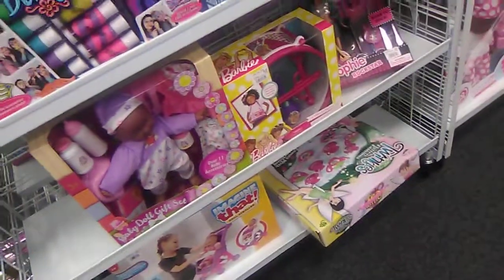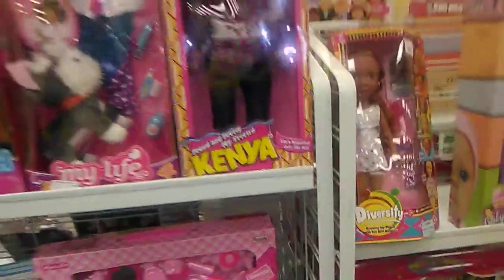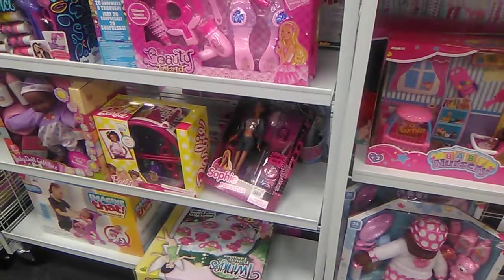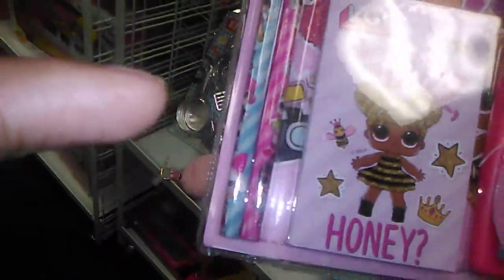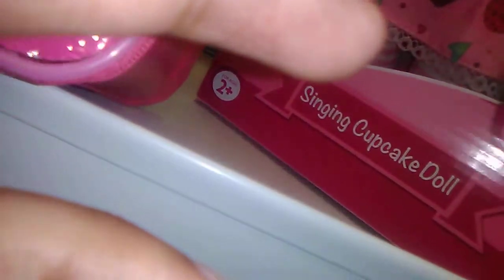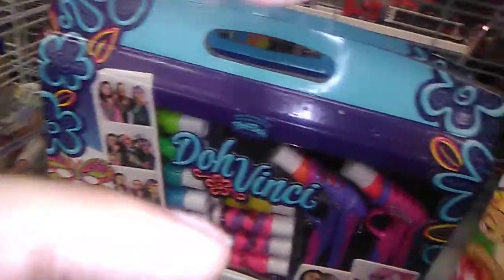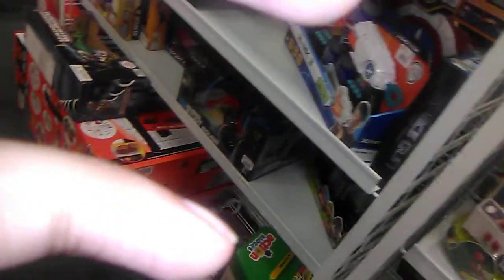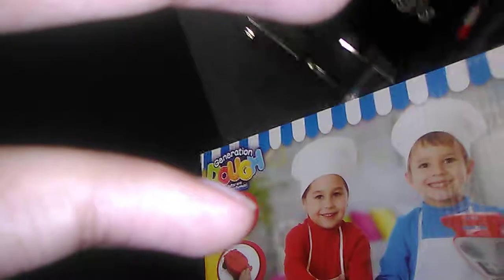Citi Trends toy blog 10/14/2019